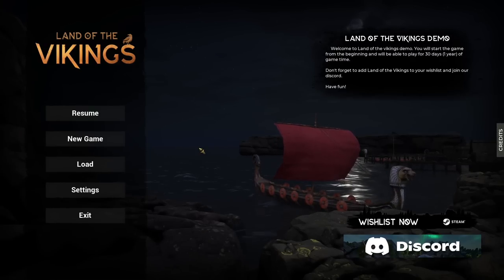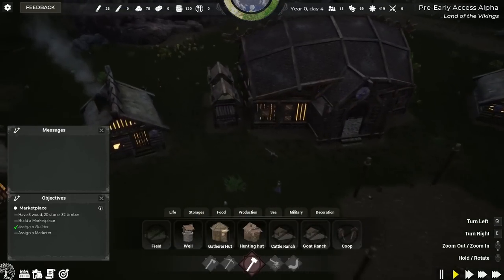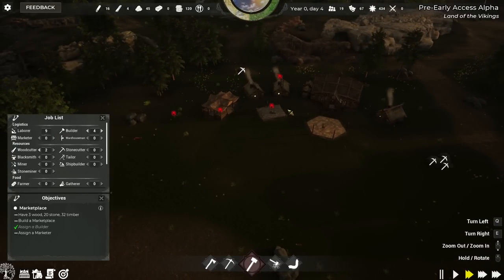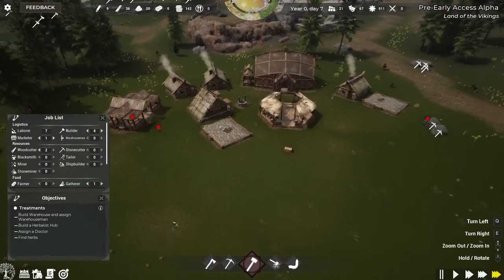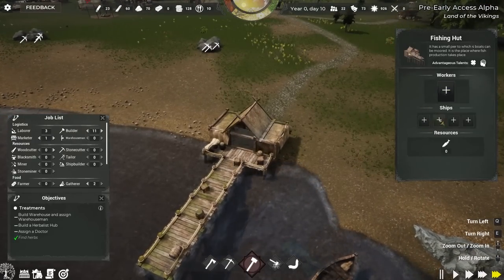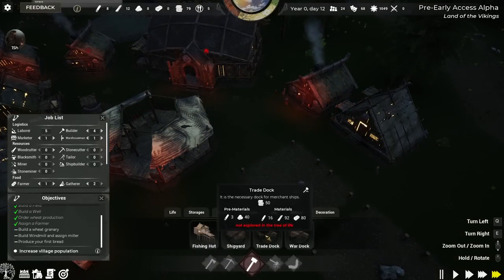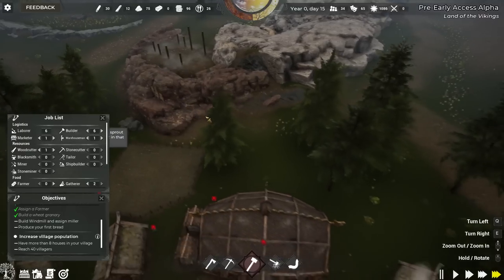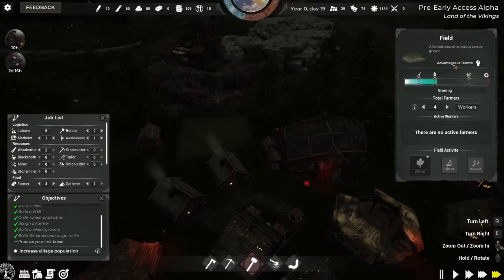Land of the Vikings | Promising Viking Survival City Builder with Defenses & Viking Raids